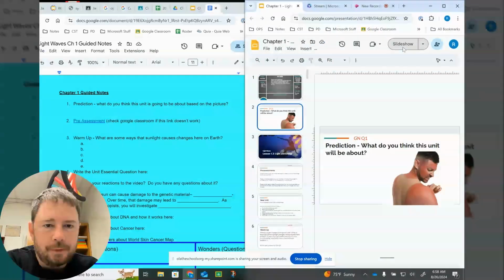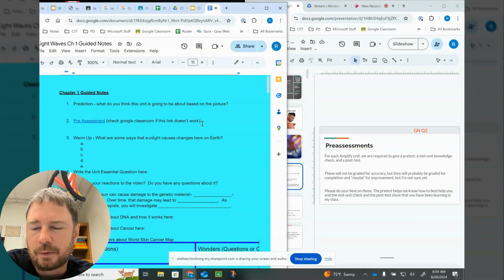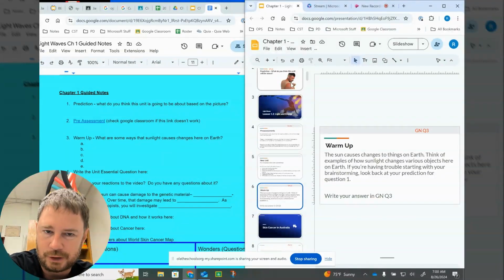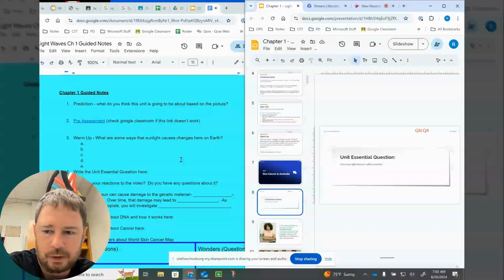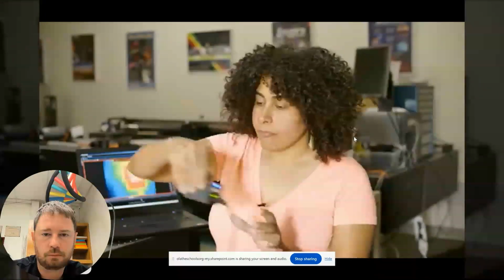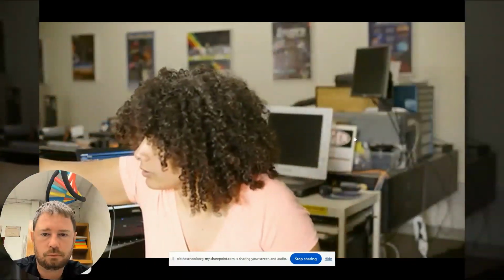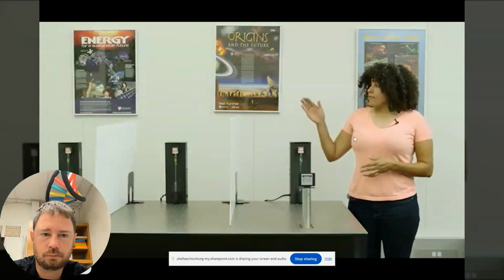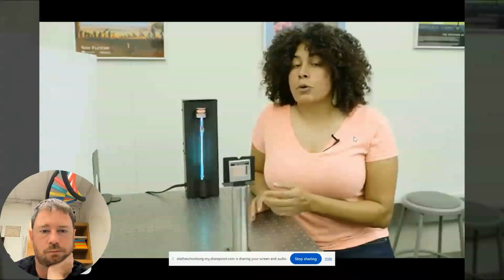Light Waves Guided Notes Chapter 1 Q1 Q5